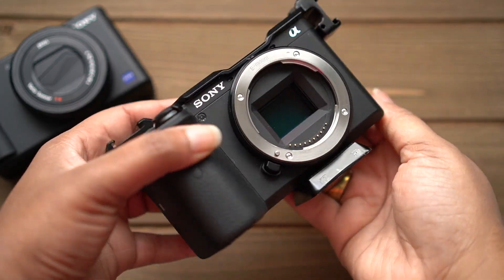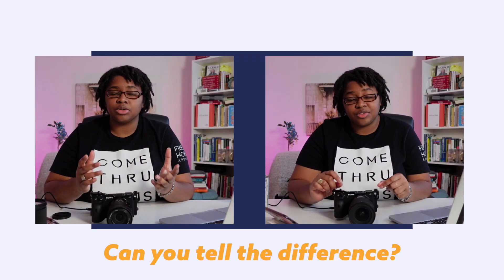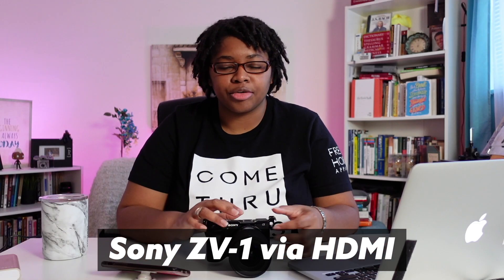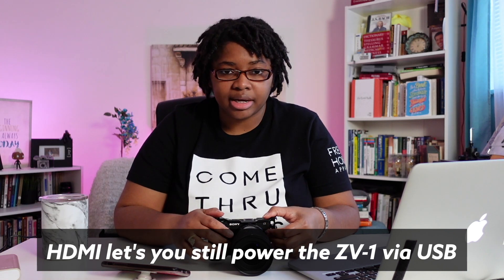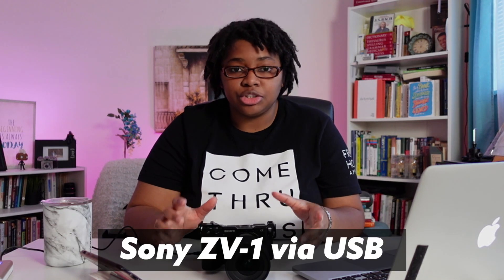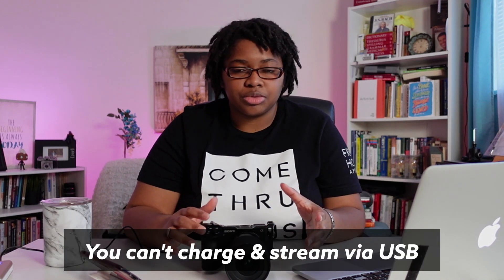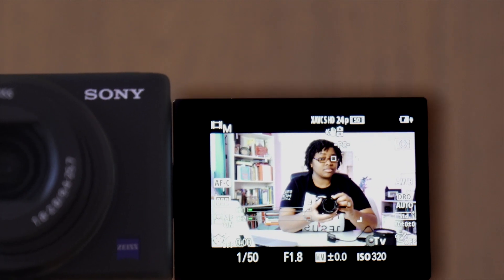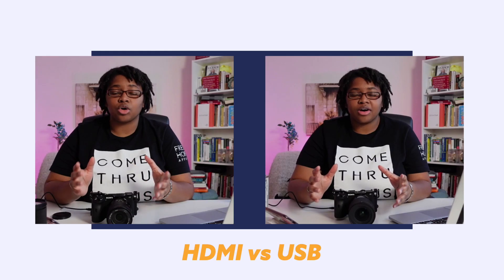Sony ZV-1 HDMI vs USB for Live Streaming Webcam Quality Test | Is USB Worse?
If you're considering live streaming on your Sony ZV-1 there is always the question is USB worse than HDMI when live streaming? Is USB going to give your worse quality for live streaming?

Sony ZV-1 Camera

One of the benefits of live streaming via HDMI on the Sony ZV-1 is that you can still power the camera via USB. I like to use a power bank for that.

This video was shot in 1080p 24fps using the Standard picture profile with no changes to how the camera would look straight out of the camera in my normal recording environment.

MY FAVORITE YOUTUBE GROWTH TOOL -

MY CAMERA GEAR & TOOLS
📸 My Main Camera
Lens Used for Streaming
🎤 My Live Streaming Microphone

Get a "Video Creator" or "Coffee, Record, Repeat" shirt!